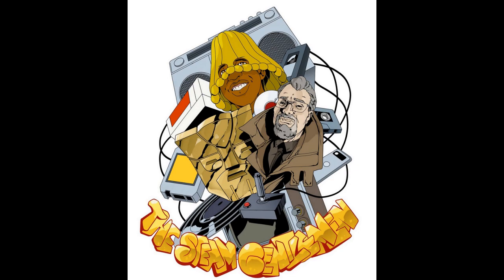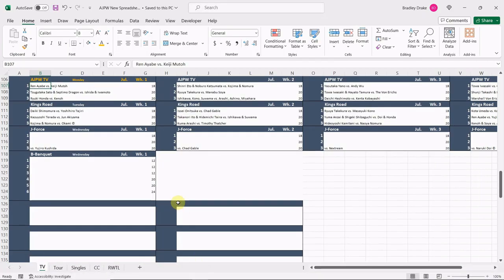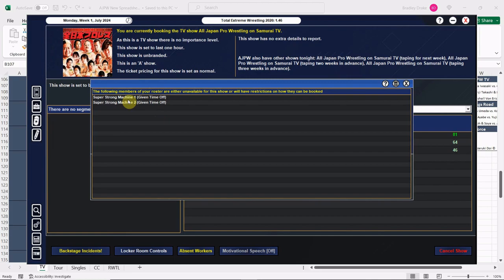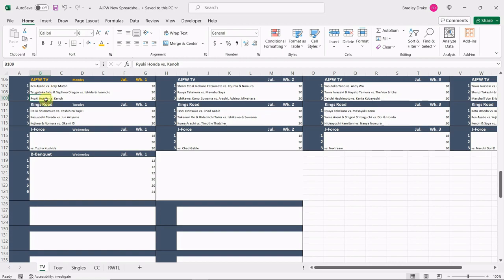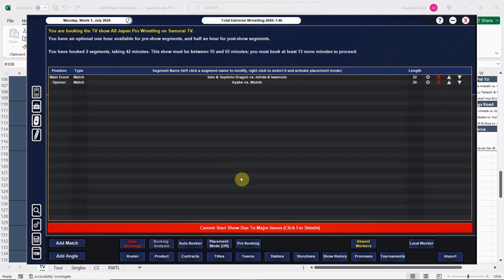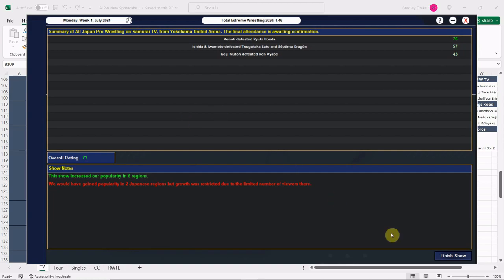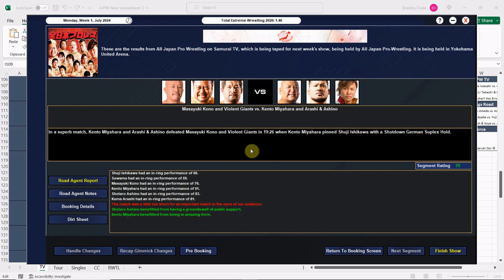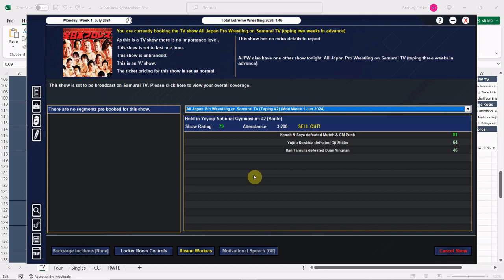[TEW 2020] 1987 Super Mod Ep. 498 – AJPW TV TAPINGS!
All Japan Pro Wrestling is conducting TV tapings!

Ren Ayabe vs. Keiji Mutoh
Tsugutaka Sato & Septimo Dragon vs. Ishida & Iwamoto
Ryuki Honda vs. Kenoh

Shinri Eto & Noburo Katsumata vs. Kojima & Nomura
Ryuya Takekura vs. Manabu Soya
Ishikawa, Kono, Suwama vs. Arashi, Ashino, Miyahara